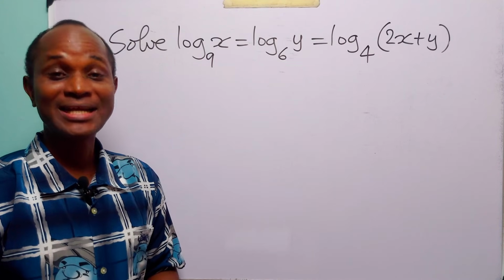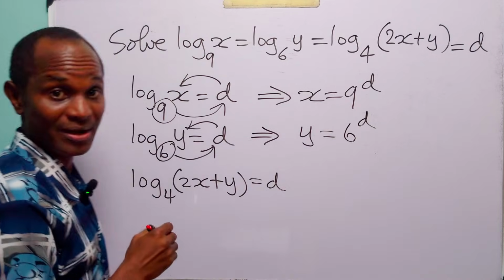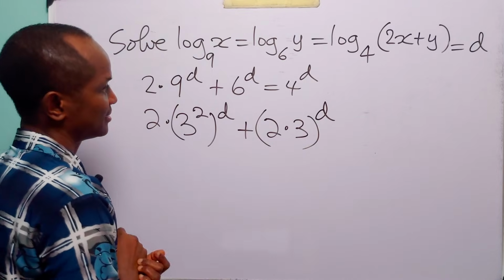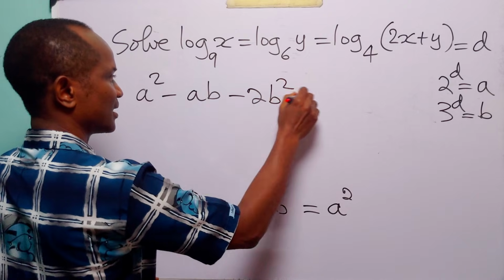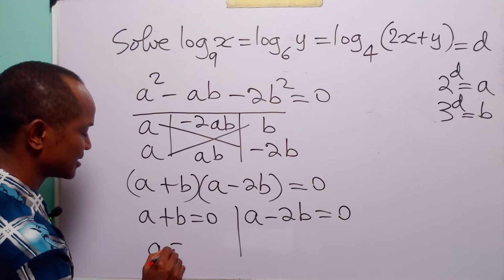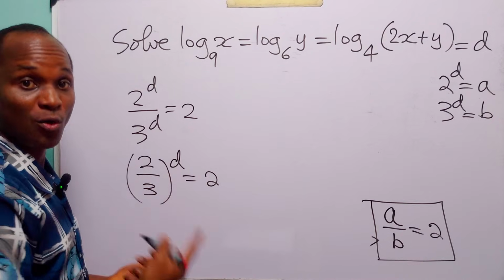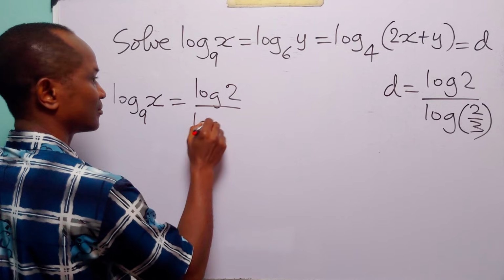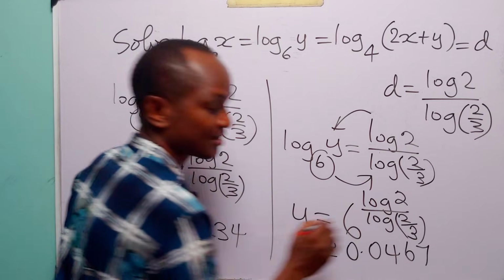Most Students Struggle With This Logarithm Problem. Can You Solve it?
Are you struggling with logarithmic equations? In this video, I solve the simultaneous logarithmic equation log₉(x) = log₆(y) = log₄(2x + y), a classic problem that blends logarithms, exponentials, and systems of equations into one elegant challenge. The solution shows how equal logarithmic expressions can be rewritten as a common parameter, allowing you to convert logs into exponential form and solve systematically without guesswork. This type of problem is popular in advanced algebra exams and Olympiad-style questions because it tests true understanding of log bases, algebraic structure, and logical flow. If you want to sharpen your skills with simultaneous log equations and learn techniques that transfer to many similar problems, this tutorial is a must-watch.